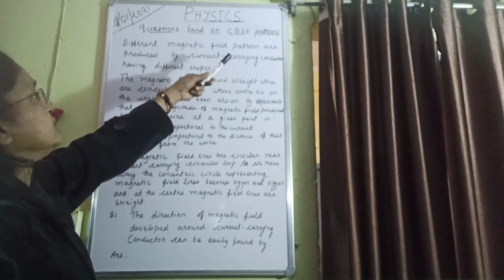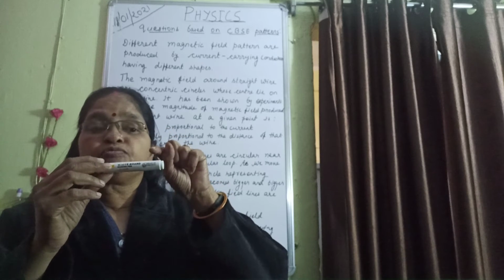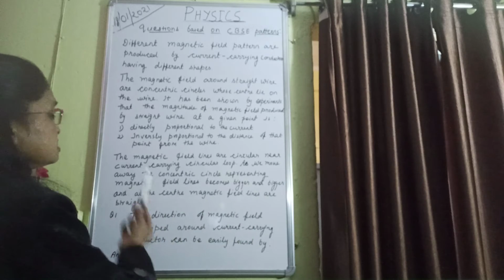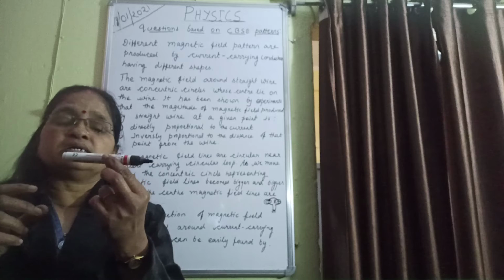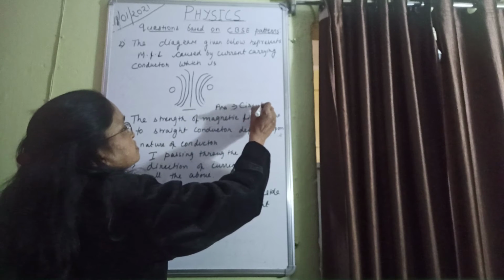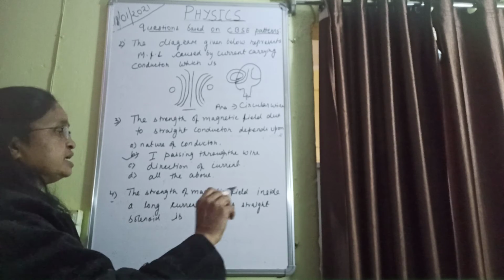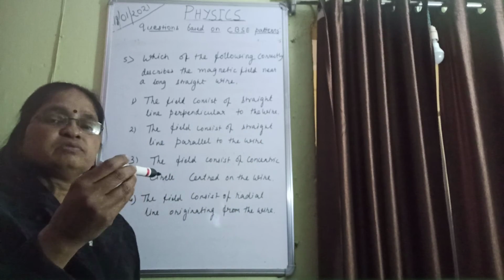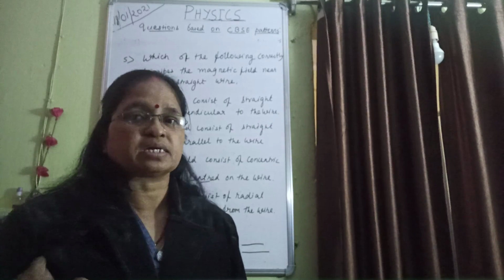Sujata phy classes std x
&CBSE PATTERN QUESTIONS &
CONCEPT BASED